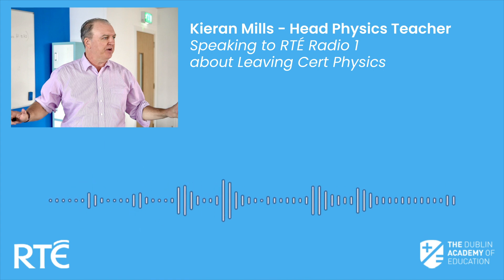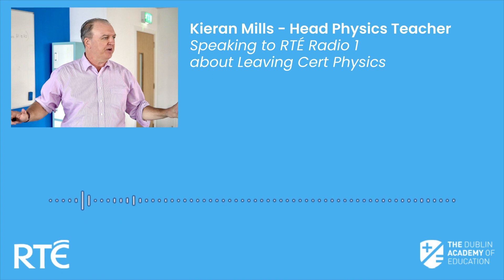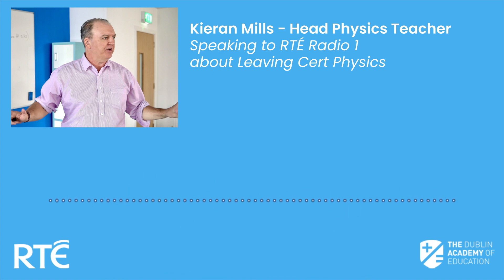Leaving Cert Physics - Kieran Mills - RTÉ Radio 1 Drivetime Interview - 09.03.21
Our Physics teacher Kieran on RTÉ Radio 1 Drivetime explaining the changes made to the Leaving Cert Physics exam.